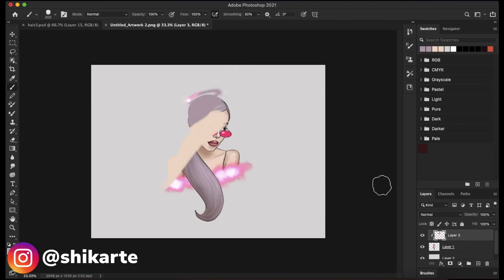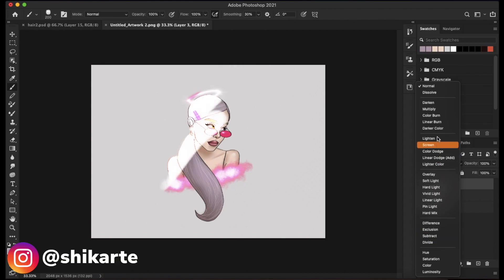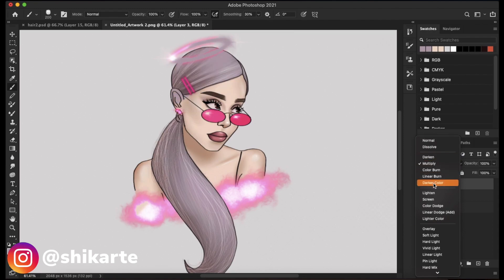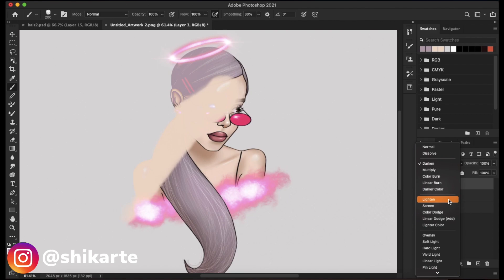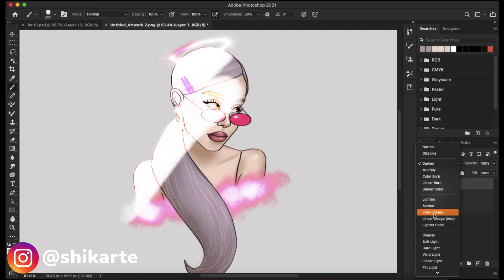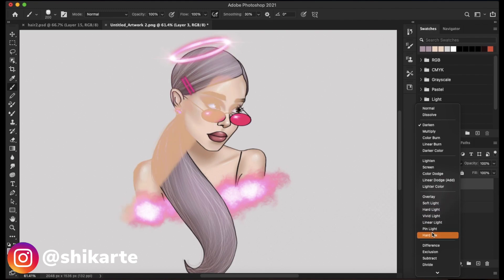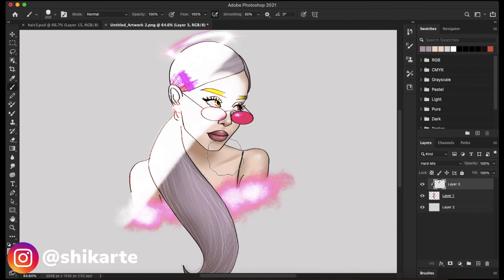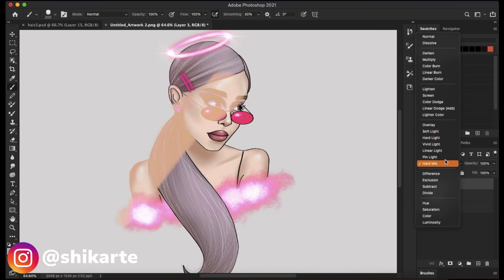How To Use Layer Modes in Digital Art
Hi guys,
In this tutorial, I show you guys how to use layer modes in Digital Art. Layer modes or blend modes works the same in all the softwares.

KEEP CREATING :)